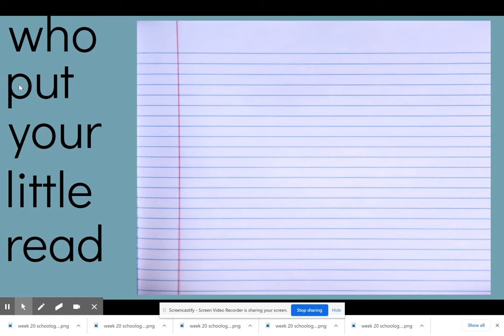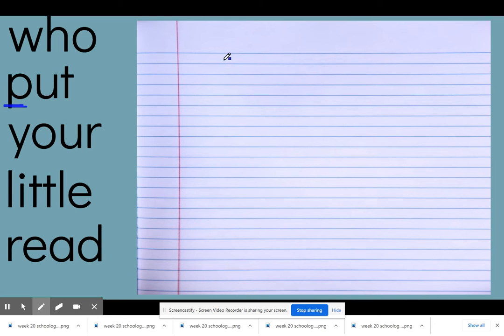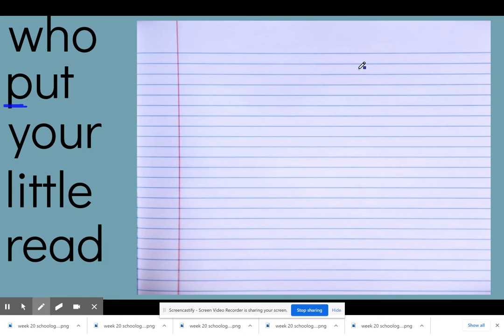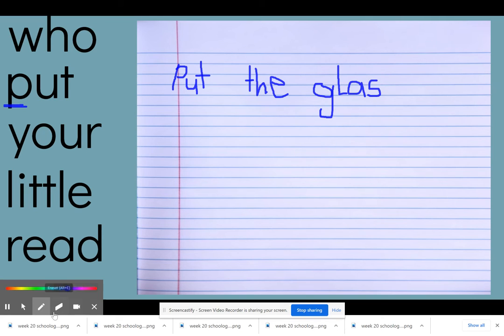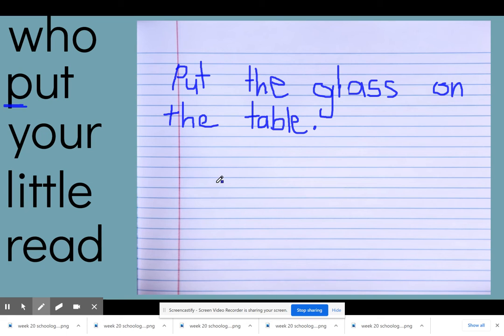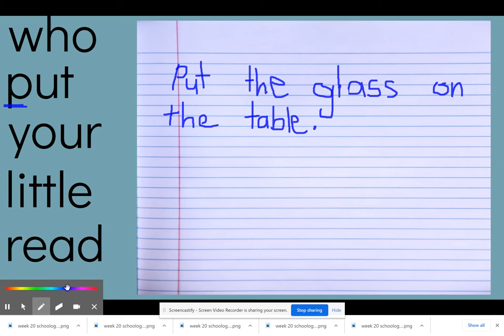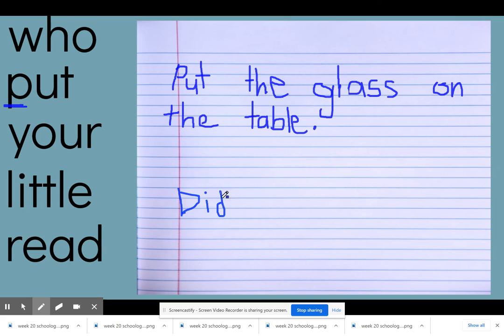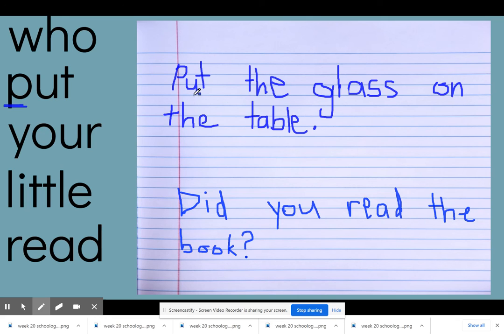week 20 words (sentences)